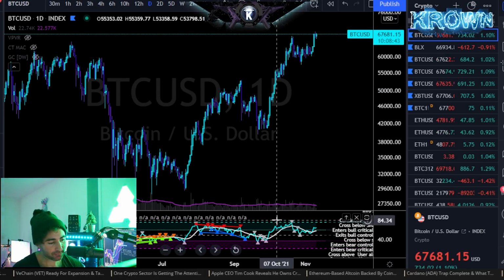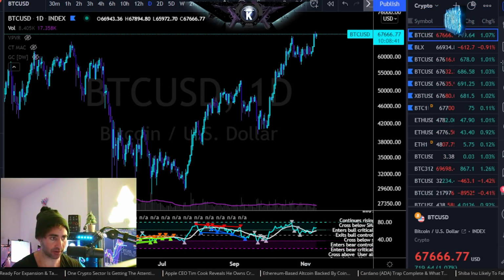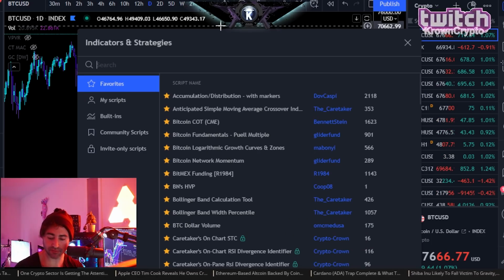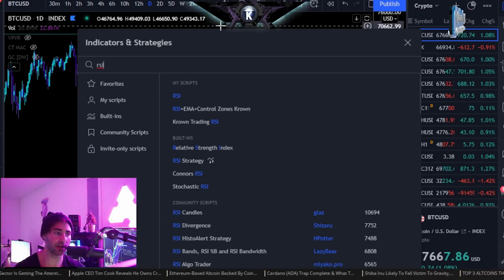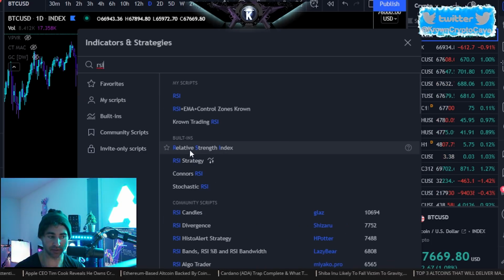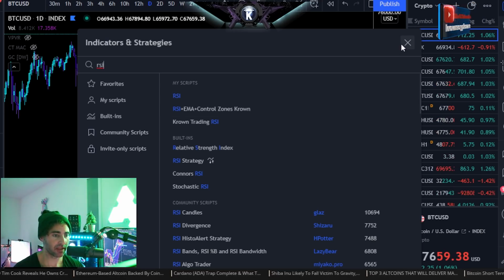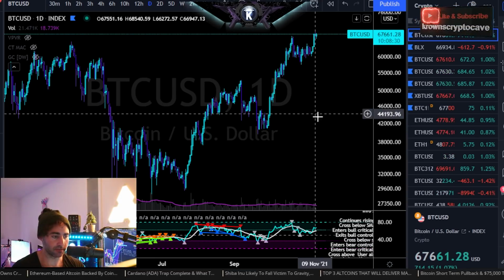$100K BITCOIN IN 30 DAYS!!! This Indicator Shows Best Time To Take Profits!!!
Good Morning E.T Fam! Today has already gotten off to a very good start. Bitcoin has just hit new ATH. The rising tide seems to be lifting all boats.  Krown is providing his best insight on how this will continue to play out. Right now, it looks like the bullish trend will continue.

It is important to remember that it is healthy to take profits when things start pumping extremely fast. Though we’re in one of the best phases of the bull run, we must still practice some financial discipline. If you’re confused about when you should consider taking profits, Krown is sharing some great indicators to watch for. Do not mistake our cautiousness as us being bearish. Like I’ve always said, it is my goal to ensure that this is the most profitable community in the crypto industry.

The only way that happens is by you all securing profits. This will make it possible to deploy capital back into the market whenever the dip does come. Being disciplined will be one of the best traits to assist you on your journey to Valhalla. Talk to you all soon E.T Fam!